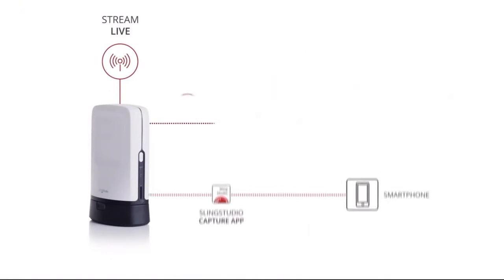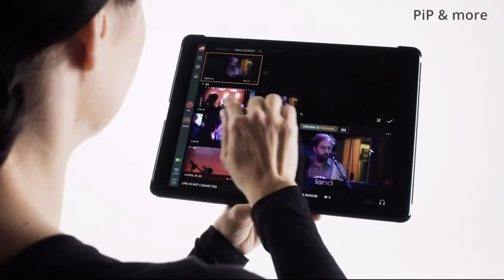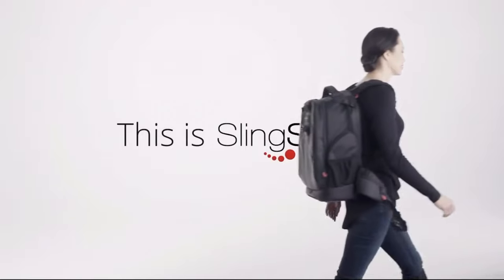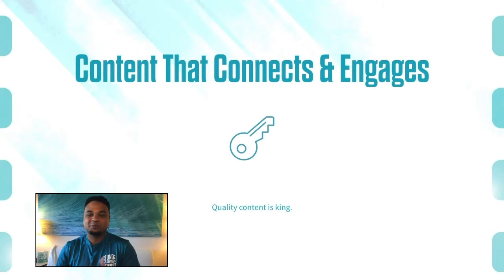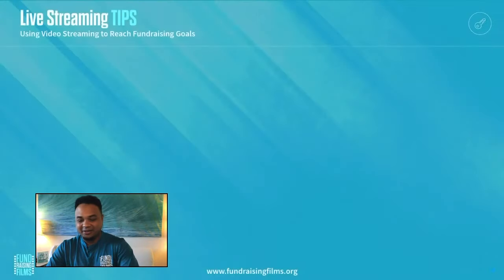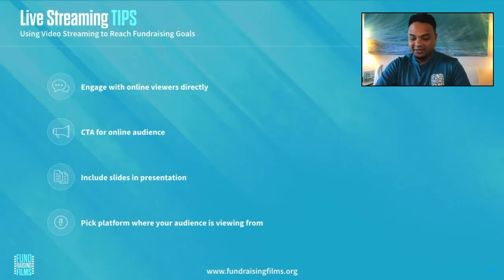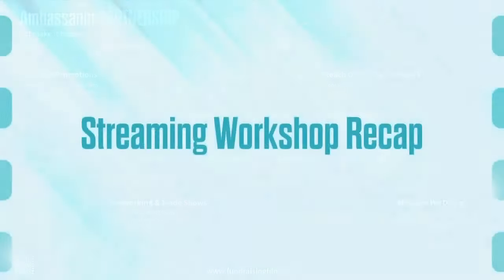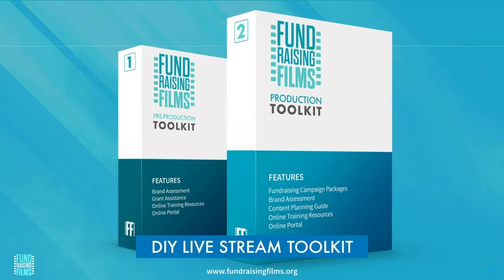(Full Length) Using Video Streaming to Reach Fundraising Goals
Learn how to use the power of live event video streaming to achieve your fundraising goals.

Workshop  Overview: Fundraising Films Creative Director / President Joshua Browne presents an insightful workshop on using live video streaming to achieve your fundraising goals.

Workshop Discussion Topics:

• What is streaming and how you can use it for your fundraising goals?

• How the power of live video can be used to create increased results with your next fundraising campaign.

 • How to increase engagement and donations using live video at your next event.

• How to create video content that speaks to your audience in a dynamic way.

• Affordable video creation tools that can be used to create content on a budget.

• Using your cellphone as a powerful fundraising tool.